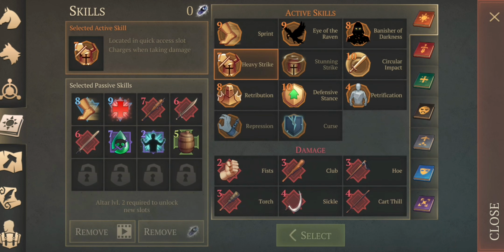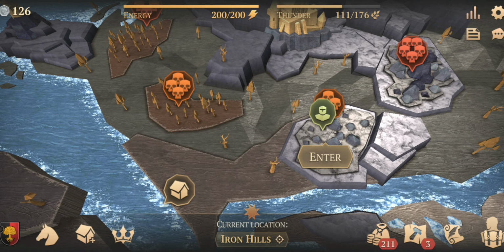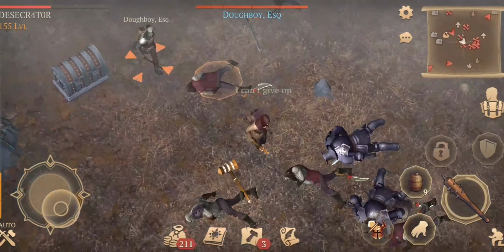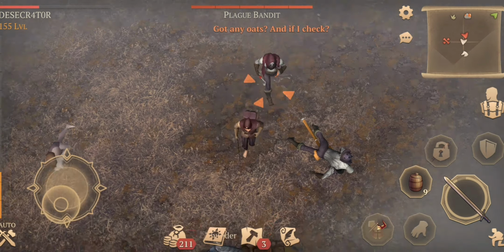Grim Soul - Northern Lands Farming #1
Like every frontier, the Northern Lands are
inhabited by the dregs of society — mostly
thieves and murderers. The last decade the
empire lost all its control over the territory
to the Grey Decay and hordes of barbarians
trying to eke out a living along the Empire's
deserted borders.